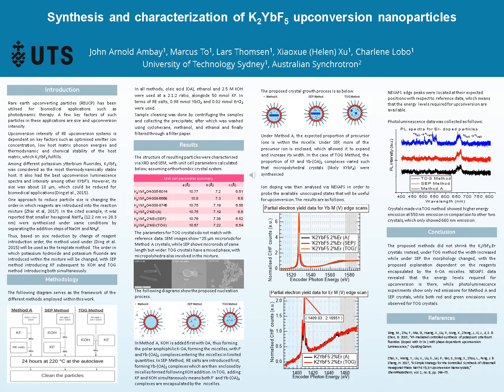ANSTO User's Meeting Poster: Synthesis and characterization of K2YbF5 upconversion nanoparticles